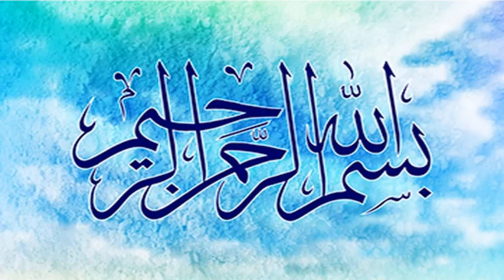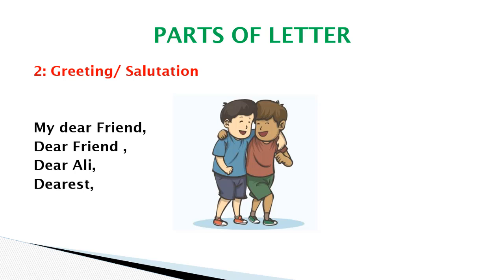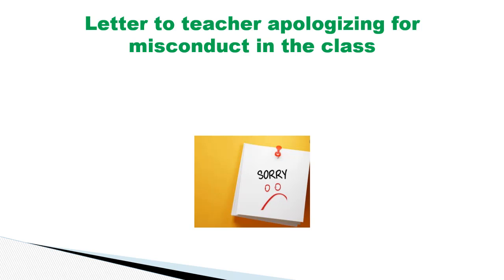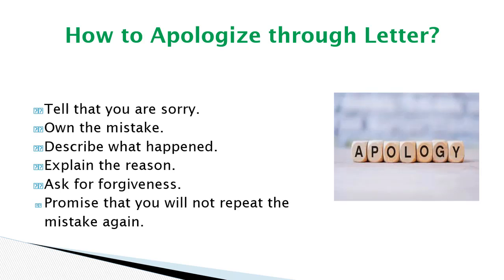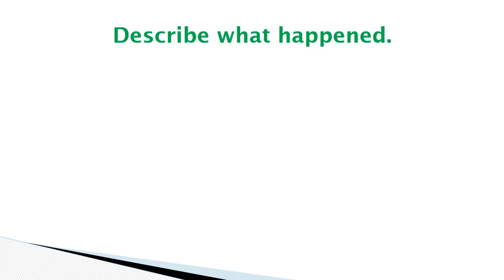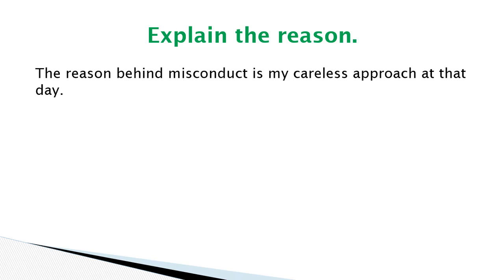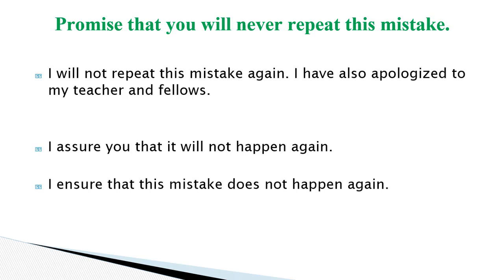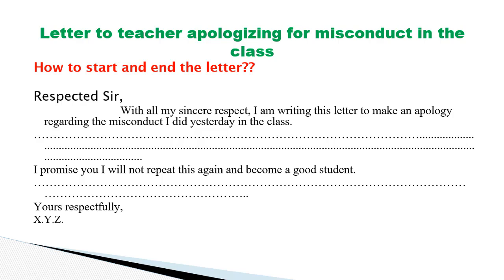Class 6 English Lesson # 9 Letter Writing -Six Class English by Amir Zeshan